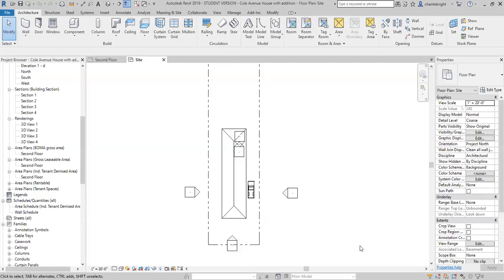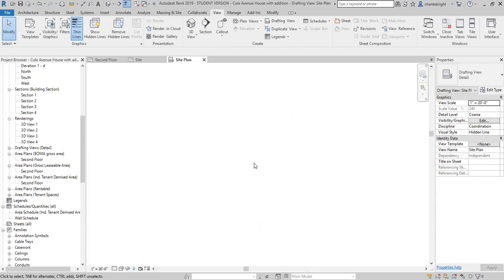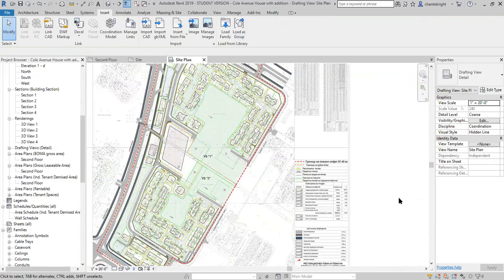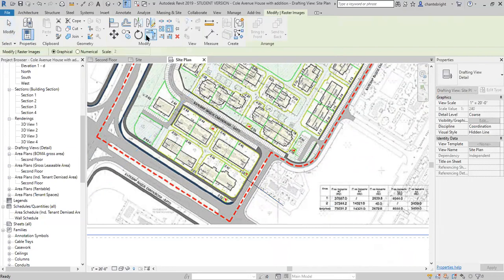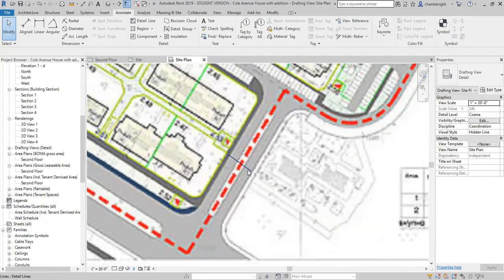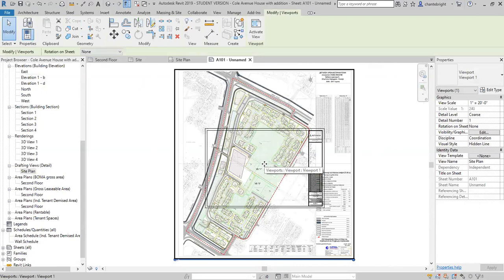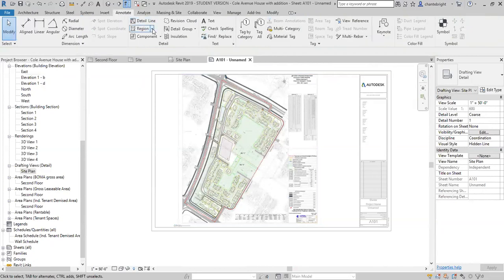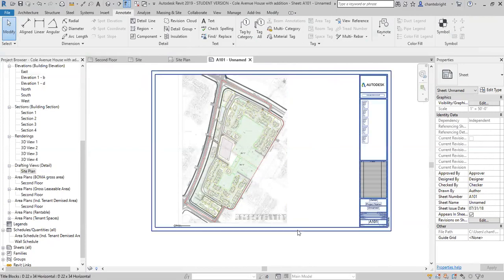Adding a Site Plan as a Drafting View in Revit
Learn how to add an existing site plan to a Revit project using drafting views and images.

Site Plan image courtesy of By Council of the Municipality of Aerodrom ([1]) [Public domain], via Wikimedia Commons

Software used: Autodesk Revit 2019.